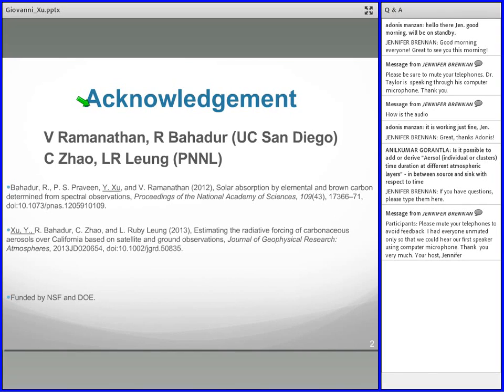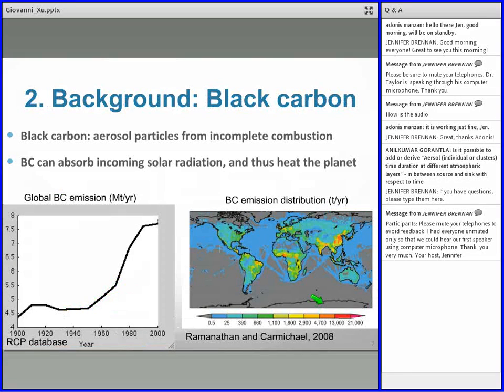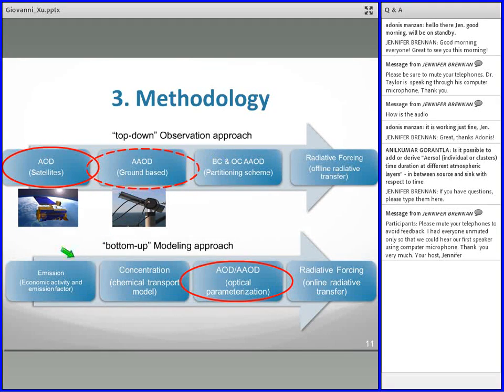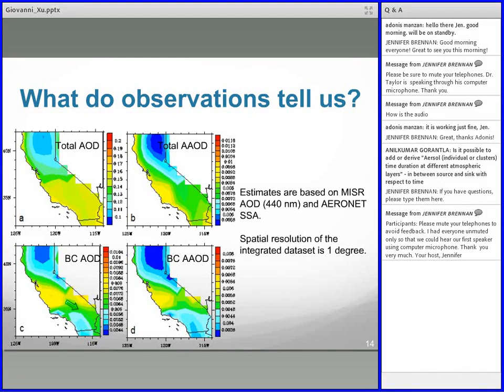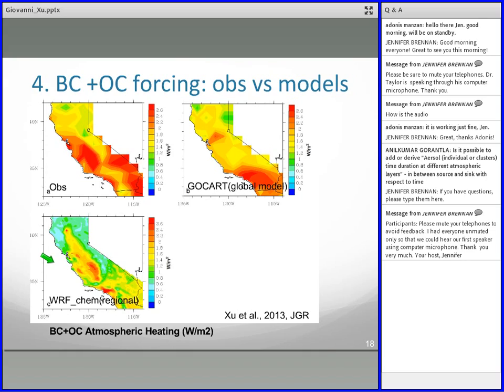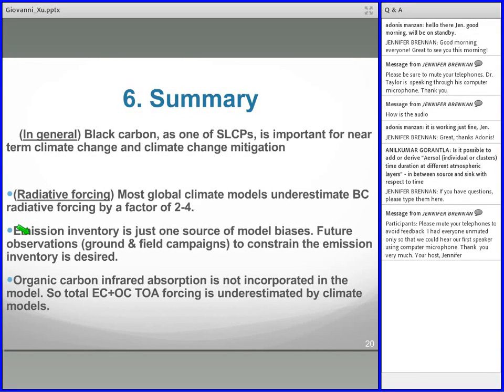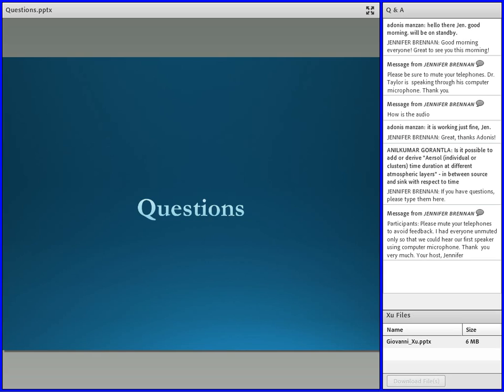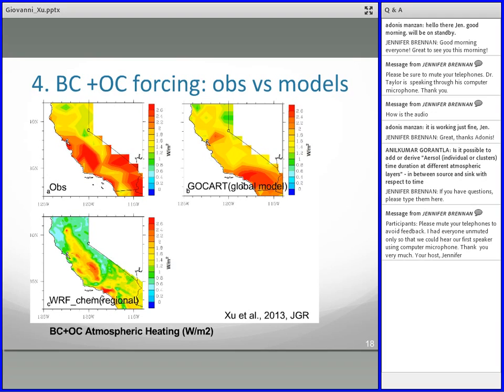Gregory G. Leptoukh Giovanni Workshop, Day 3: Yangyang Xu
"The Relative Forcing of Carbonaceous Aerosols over California based on Satellite and Ground Observations," Yangyang Xu